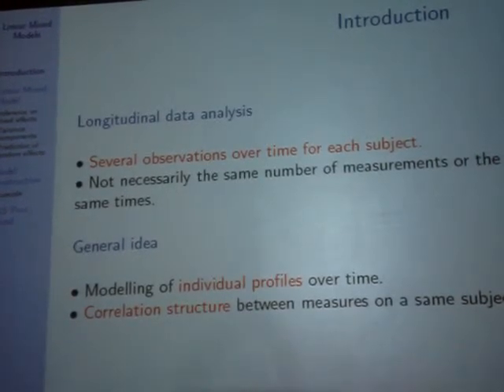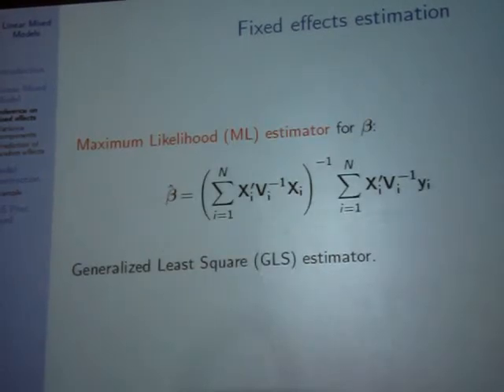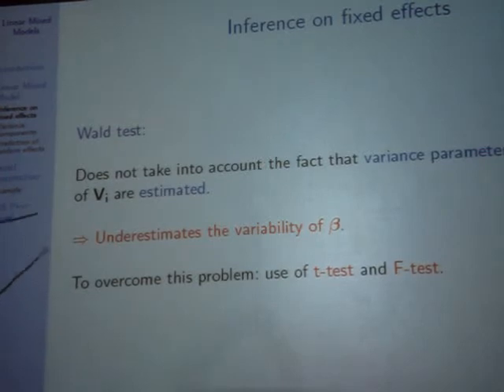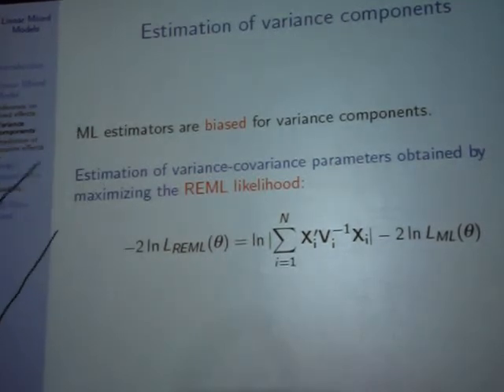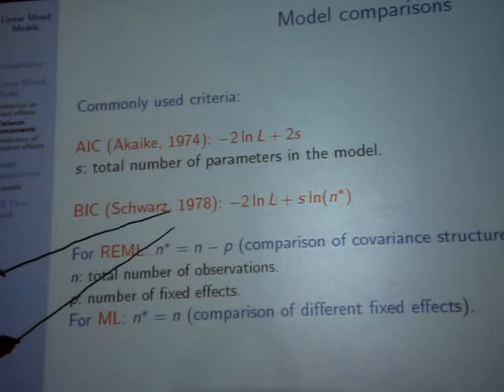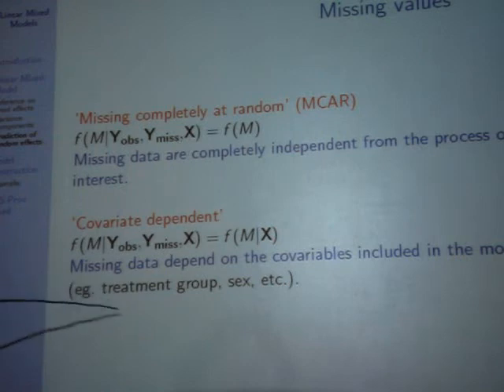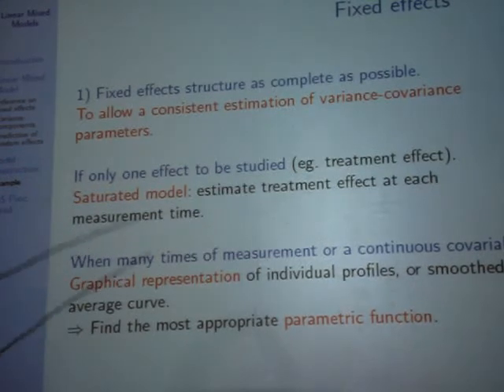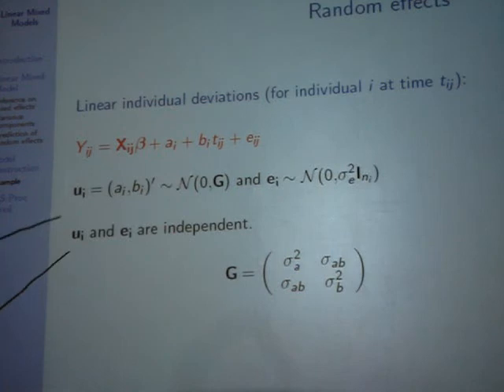Linear Mixed Model - Dr. Florence JAFFREZIC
Cours doctoral international
organisé conjointement par l'INA Paris-Grignon, le Département de Génétique Animale de l'INRA et l'Ecole Doctorale ABIES et patronné par la Société Française de Statistique

New insights into mixed model methodology with applications to genomics and biostatistics

21-25 mai 2007, La-Londe-les-Maures, France

par  Jean-Louis FOULLEY et  Florence JAFFREZIC

La méthodologie du modèle mixte (MMM) est une procédure clef pour l'analyse de données corrélées, dans une gamme variée de structures de covariance, à la fois dans le cadre du modèle linéaire et du modèle non linéaire. Nous sommes maintenant à une nouvelle étape, qui implique des approches de modélisation de plus en plus sophistiquées. Celles-ci impliquent la modélisation à différentes échelles d'organisation (populations et individus ; modèles sur la moyenne et sur la variance) ainsi que l'emploi de systèmes dynamiques fondés sur les équations différentielles ordinaires ou stochastiques, dans le domaine de l'analyse des données fonctionnelles. Par ailleurs, les approches d'inférence par approximation des modèles mixtes non linéaires ont clairement atteint leurs limites et l'emploi de méthodes exactes devient nécessaire. De telles approches sont aujourd'hui réalisables, grâce à la disponibilité des méthodes de Monte Carlo, comme les méthodes "Metropolis" ou du "Gibbs sampling". Ces méthodes peuvent être appliquées tant dans le cadre statistique "classique" (maximum de vraisemblance et algorithme EM) que dans le cadre bayésien.

L'objectif de ce cours est, d'une part, de passer en revue, de façon didactique, ces nouveaux outils et, d'autre part, d'en montrer les multiples applications dans différents domaines des biostatistiques, avec manipulation de logiciels existants (par exemple, SAS, winbugs, logiciels de la famille R). Une attention particulière sera apportée aux exemples et au traitement de jeux de données réelles.